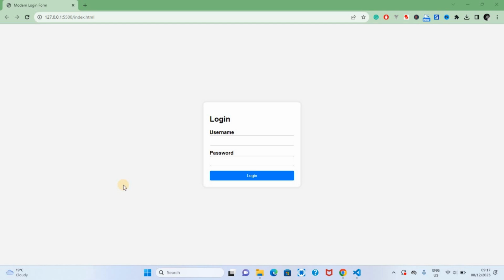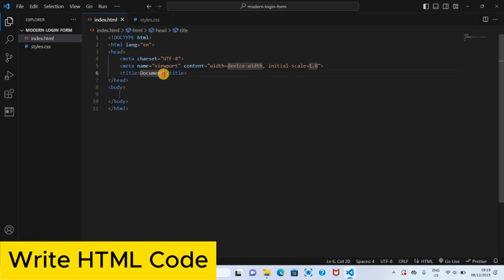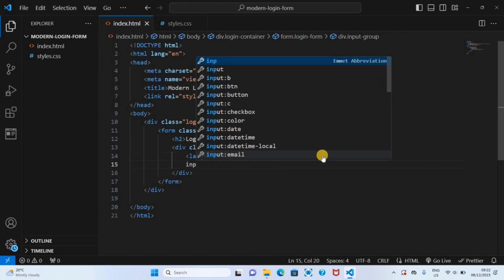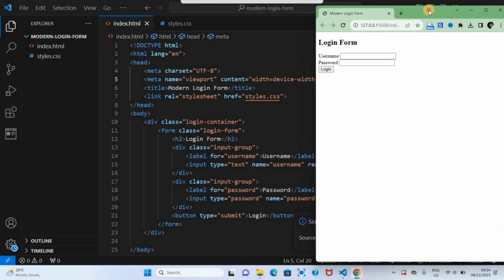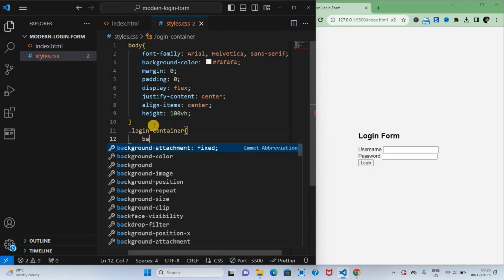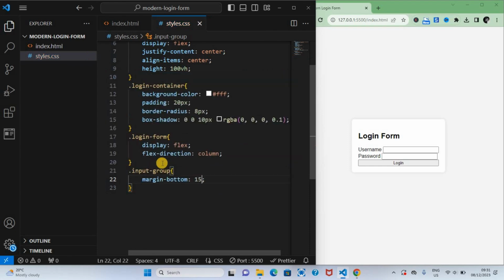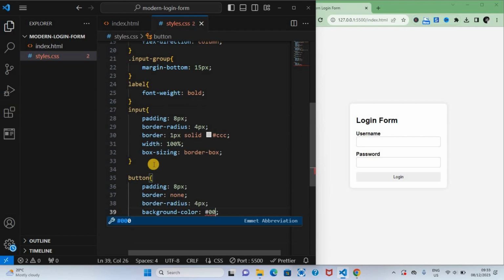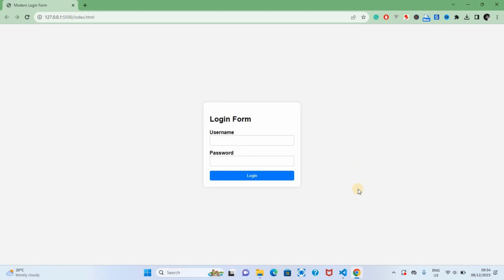Create Modern Login Form using HTML & CSS | How to Create a Simple Login Form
No prior coding experience is necessary. Join us in creating this simple and impressive login form.

Key topics covered:

-HTML structure for a login form
-CSS styling for a modern and responsive design
-Adding hover effects and transitions for a polished look

Let's be Social Media Besties